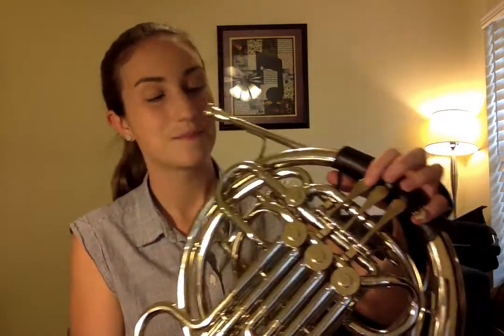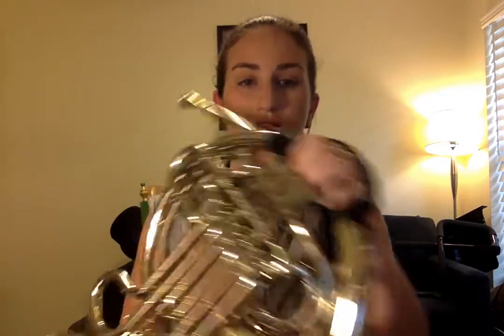French Horn Bb Major Scale- Concert Eb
Instructional videos to help young musicians learn the Bb major scales (concert Eb) on french horn.

This video is designed to be taught a long with the "Band Fu" scale fingering charts- Octave 1.

Instructor:
Devin DeDon
Horn Instructor and Performer
Tampa, Fl